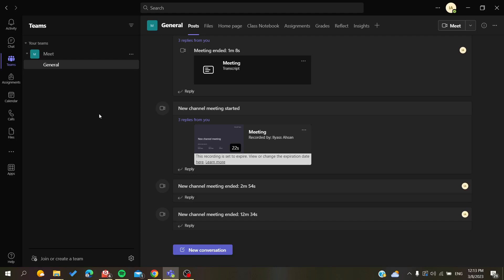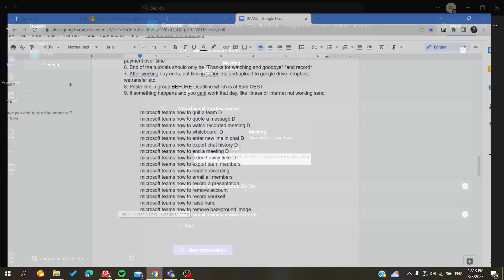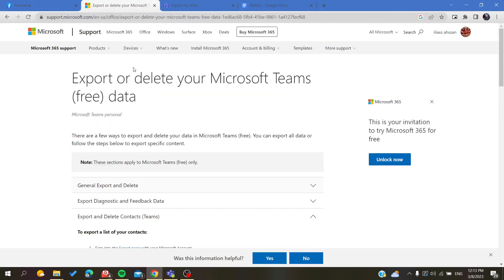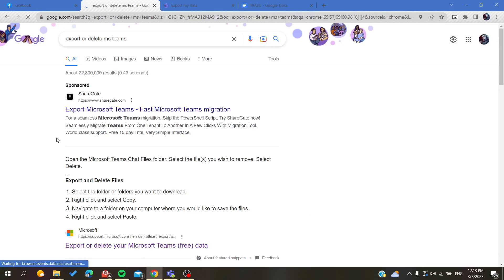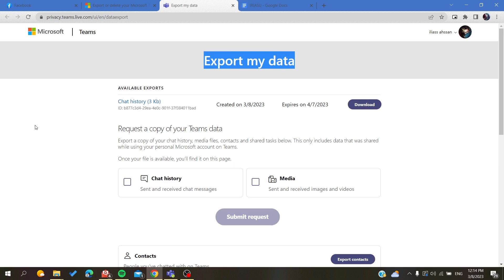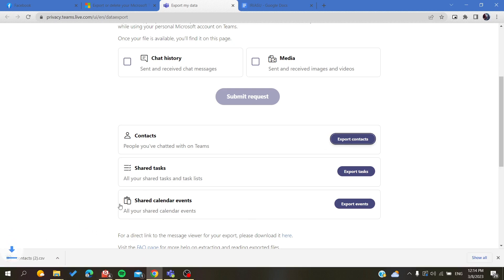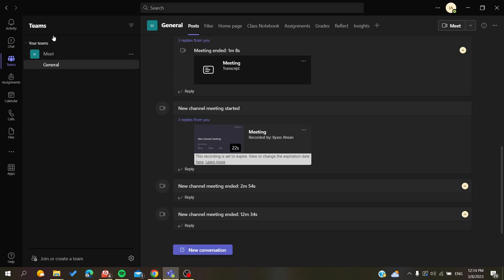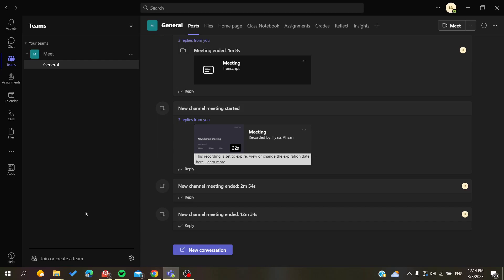How To Export Team Members Microsoft Team Tutorial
Today we talk about export team members,microsoft teams,export team members in ms teams,microsoft teams tutorial